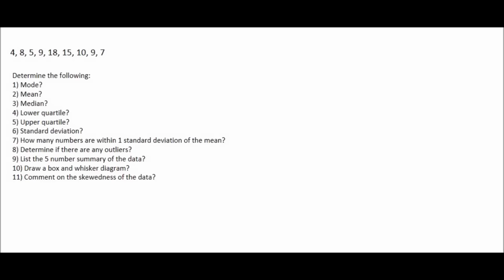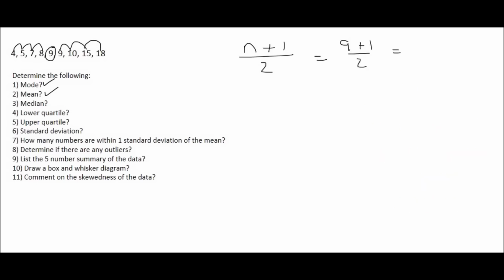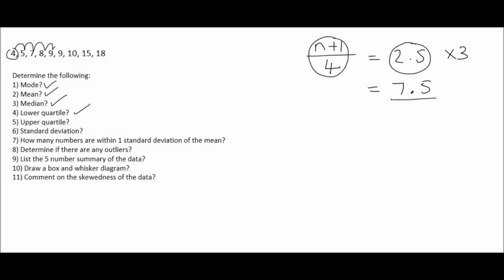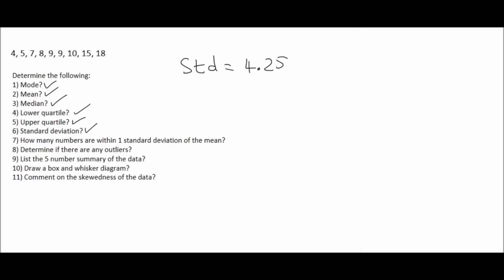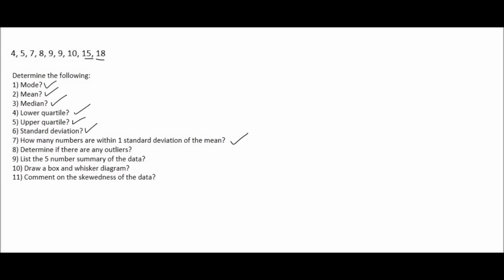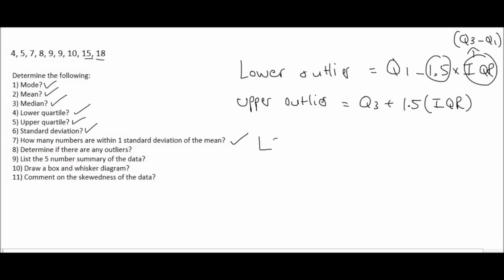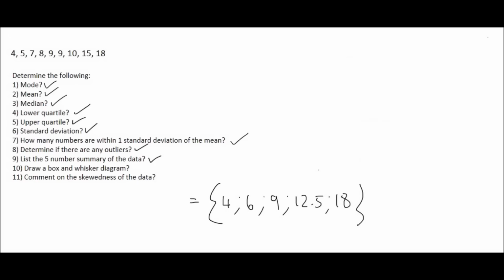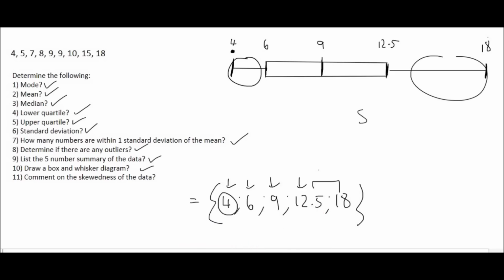Statistics Grade 11